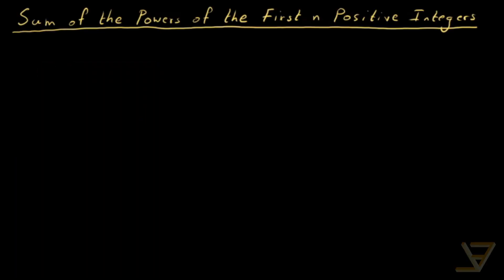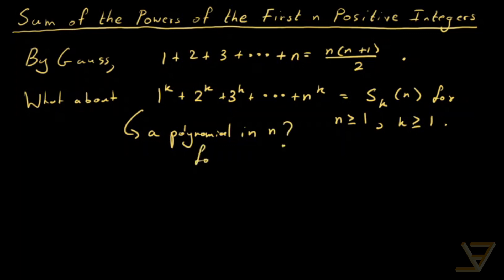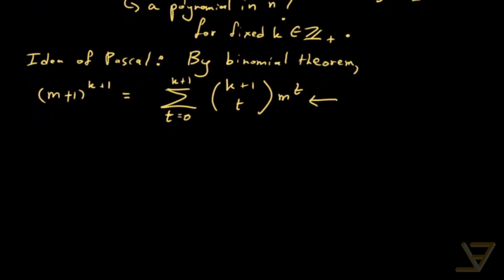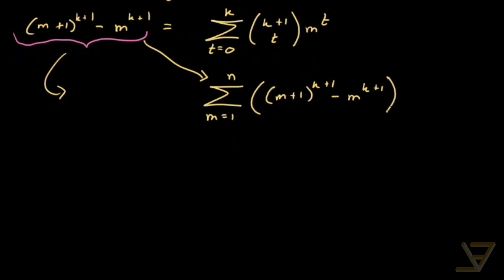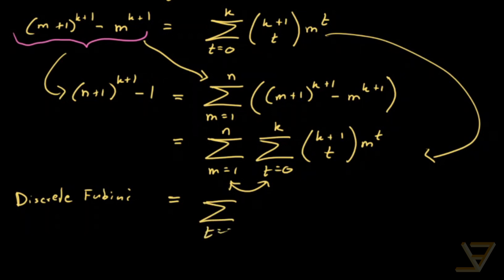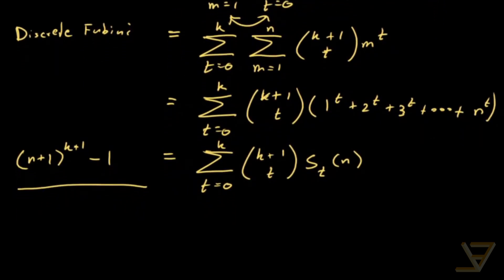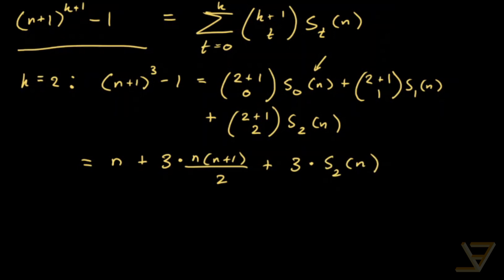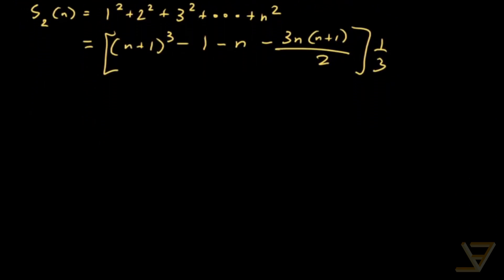Sum of the k^th Powers of the First n Positive Integers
Many people have seen formulas for the sum of the first n positive integers, or the sum of their squares or cubes. But what about finding a formula for any fixed power of these integers? We show a recursive method of finding such polynomial formulas that is due to Pascal.